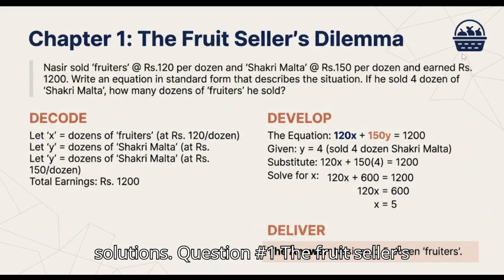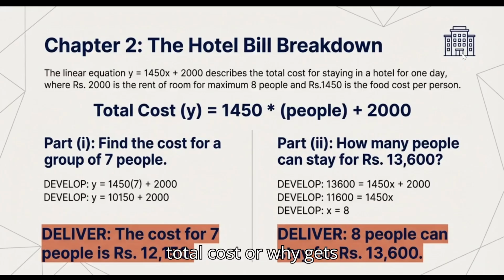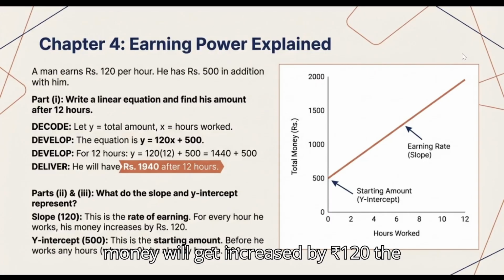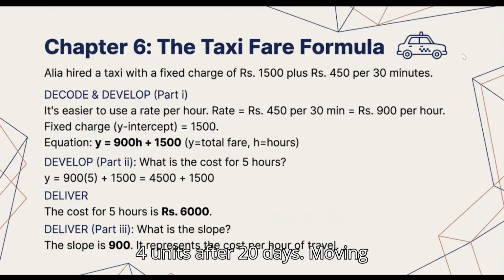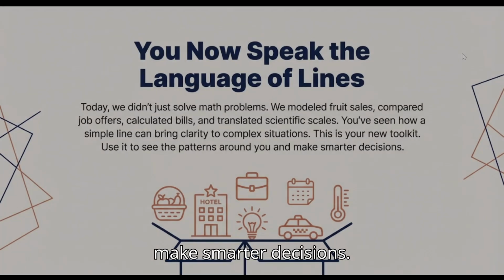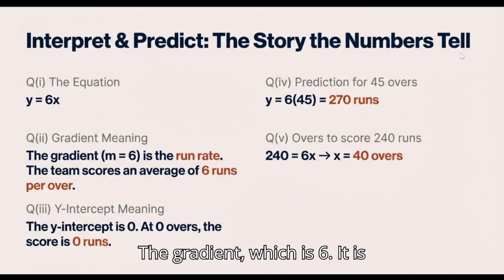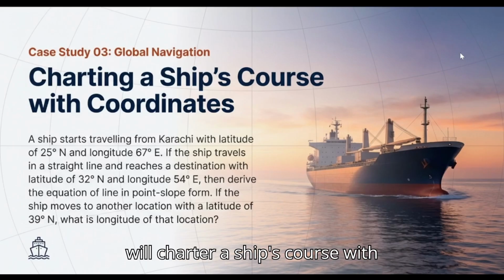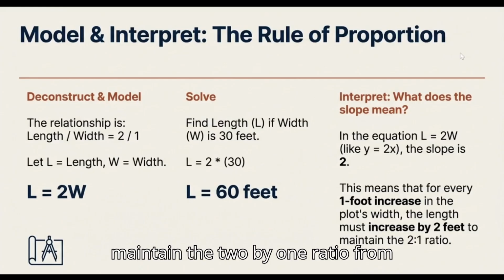Class 9th Mathematics | Exercise 8.3 Explained | Geometry of Straight lines (FBISE) | STEMBridge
This lesson includes:
📘 Subject: Mathematics
📕 Chapter: Geometry of straight lines
🎯 Level: Class 9th
📚 Topic: Exercise 8.3 solved with step-by-step instructions

Students often search for:
• How to solve geometry of straight lines exam questions step by step
• Geometry of straight lines explained for class 9th students with easy examples
• Mathematics chapter 8 MCQs solved with detailed answers
• Quick revision for fbise mathematics class 9th exams